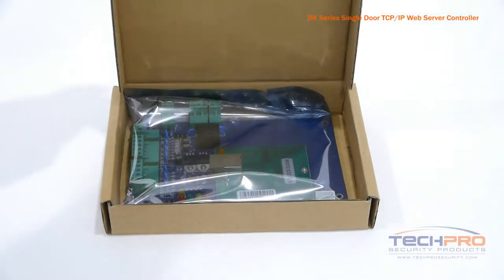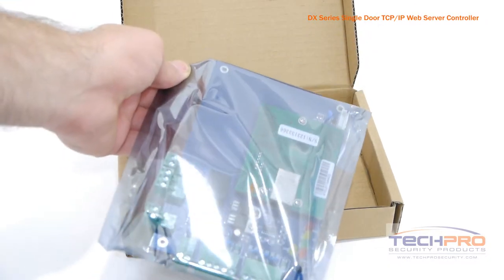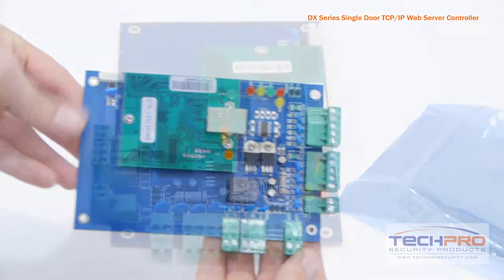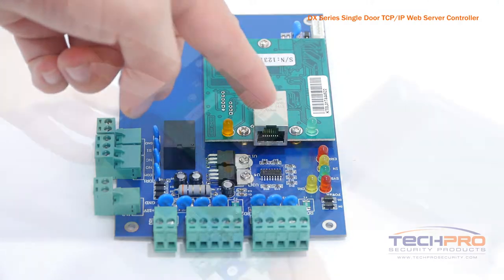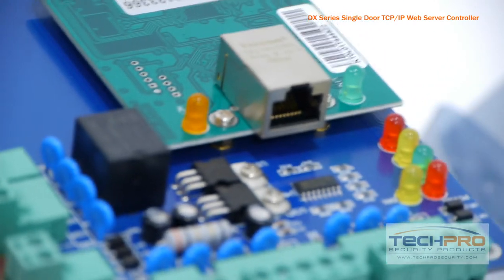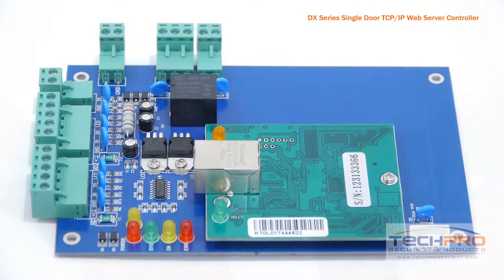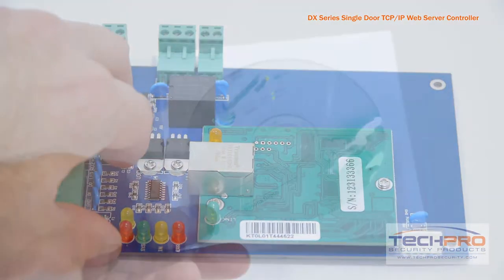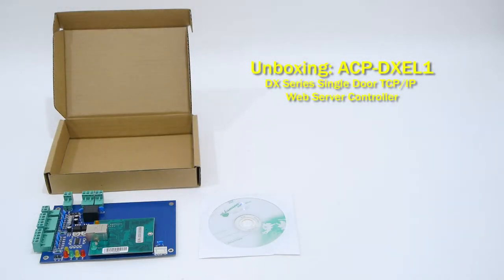Unboxing - DX Series Single Door TCP/IP Web Server Controller